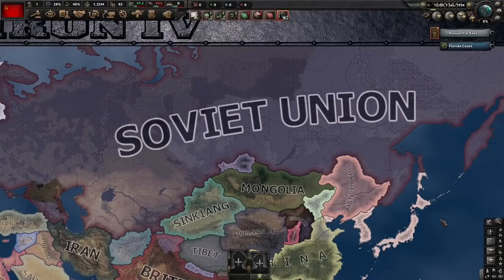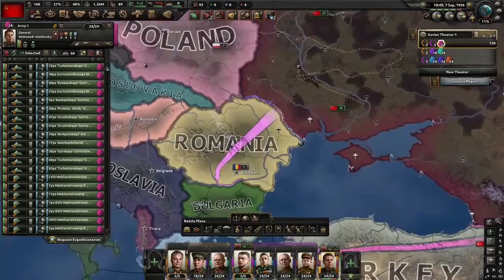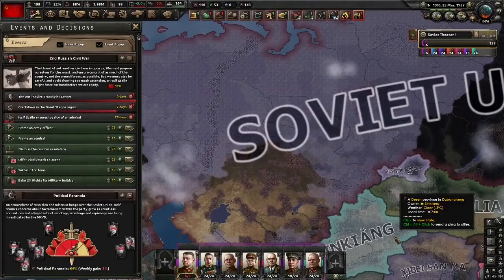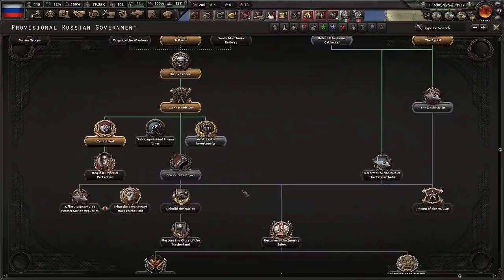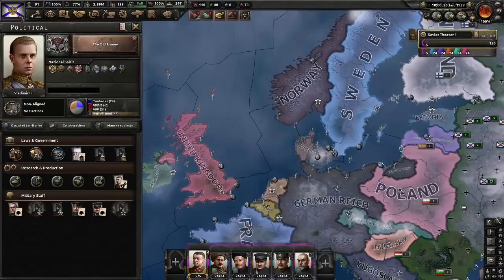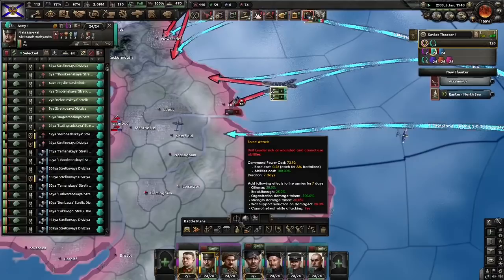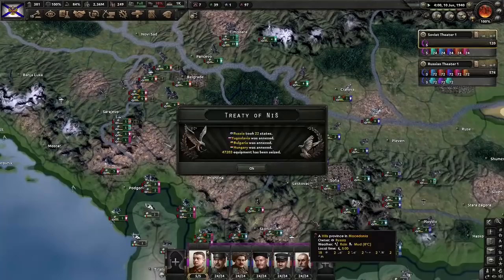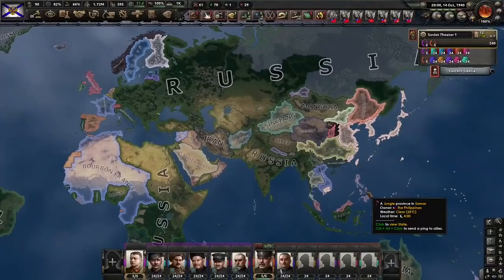HOI4 Guide: The Romanov's Laugh Last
Today in the Soviet Union, revenge is on the agenda. The White Exiles will prepare to overthrow the Bolsheviks who overthrew them just two decades previously, to eventually restore the rightful Monarch to the throne.

Once the Romanov's have returned, they shall seek a revenge unlike anything anyone could expect. They seek to eliminate the former Central Powers once and for all. But this may lead them into conflict with their former allies, The Entente.

Music used from:
A Hat in Time:
Hearts of Iron II:
Hearts of Iron IV:
Portal Stories Mel:
Victoria 2:

All copyright is reserved to it's respective persons and or corporations as it's needed to be.
06/04/2022 - Bubbles Zest.